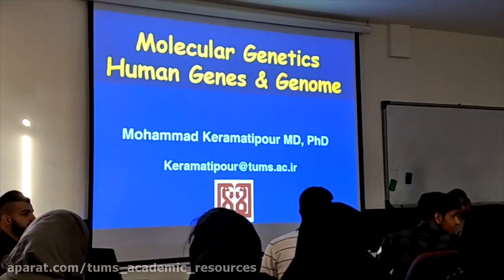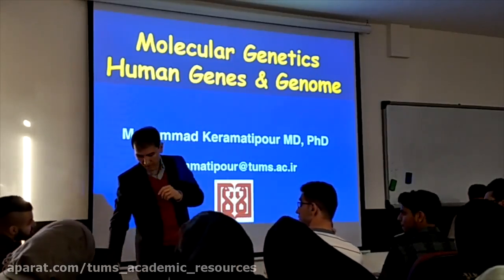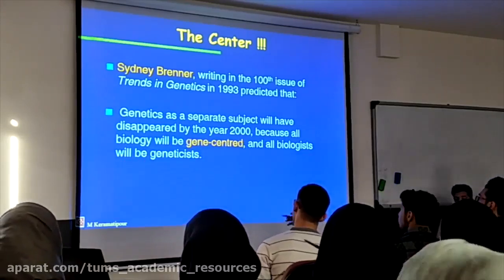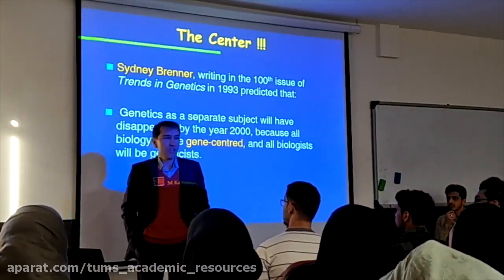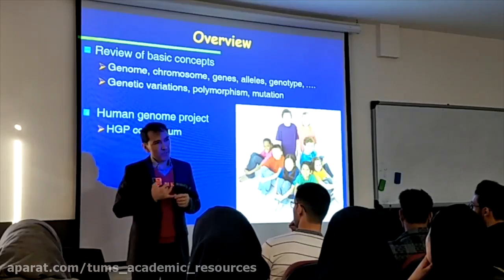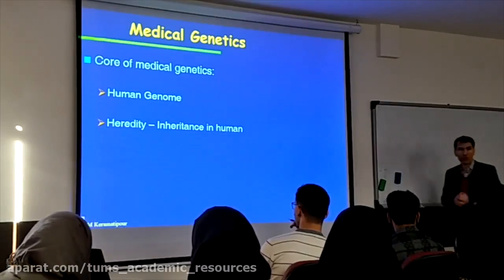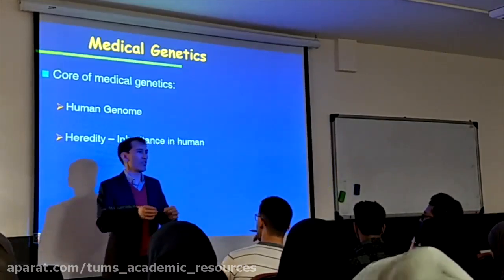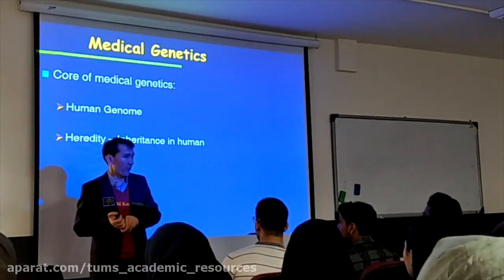Medical Genetics: Insights from Dr. Mohammad Keramitpour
@NatureGenetics (Nature Genetics)
 • @ScienceMagazine (Science Journal)
 • @GeneticsSociety (Genetics Society)
 • @TheBIC (Bioinformatics Community)
 • @HumanGenomeOrg (Human Genome Organization)
 • @genome_gov (National Human Genome Research Institute - NHGRI)
 • @NatureBiotech (Nature Biotechnology)
 • @geneticliteracy (Genetic Literacy Project)
 • @biotechworldnews (Biotech News)
 • @CRISPRupdates (CRISPR & Genome Editing News)
@HarvardMed (Harvard Medical School)
 • @StanfordMed (Stanford Medicine)
 • @MITBiology (MIT Biology)
 • @BerkeleyBiotech (UC Berkeley Biotech)
 • @PennMedicine (University of Pennsylvania Medicine)
 • @TUMSOfficial (Tehran University of Medical Sciences)